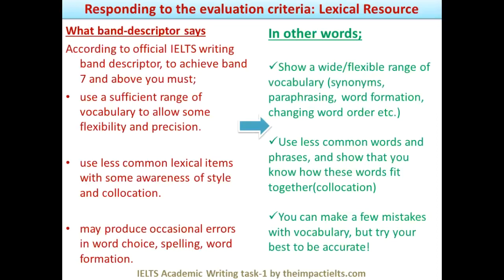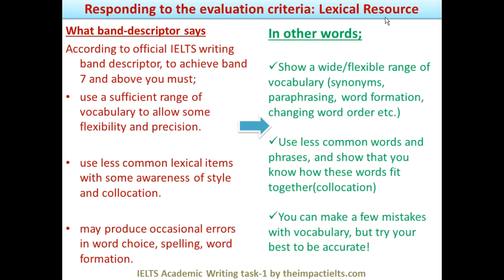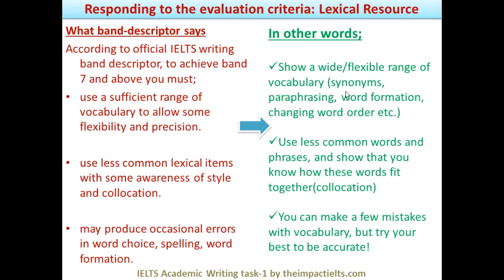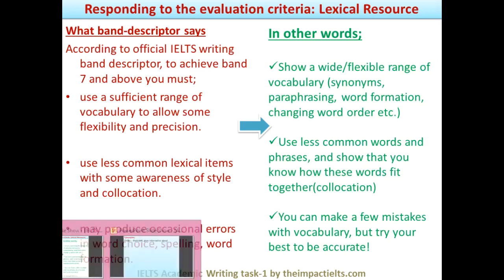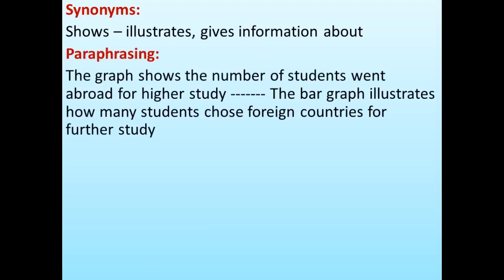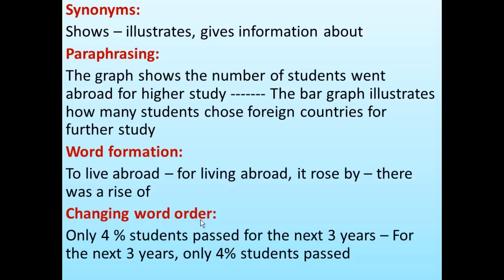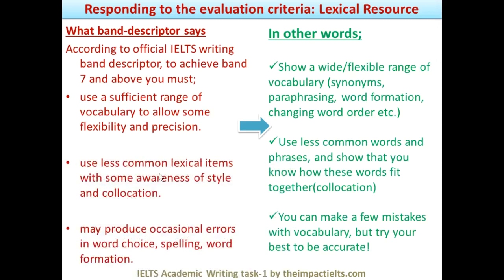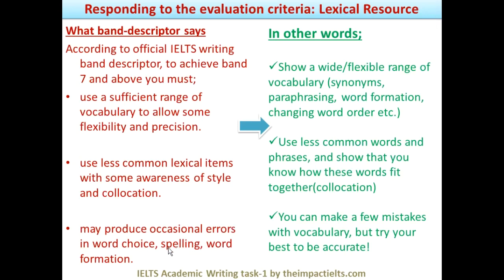How to get score in Lexical Resource section of IELTS Academic Writing Task 1?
Hello everyone;
IELTS Academic Writing Task 1 Tips and Tricks. How to get score in Lexical Resource section of IELTS Academic Writing Task 1? Lexical Resource Section. Evaluation Criteria.